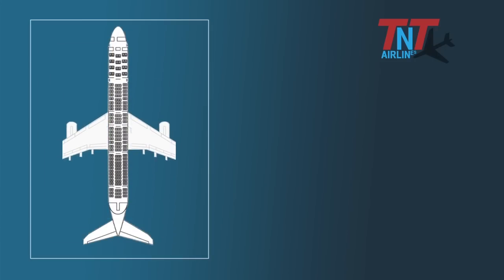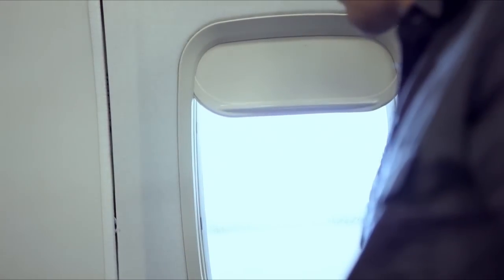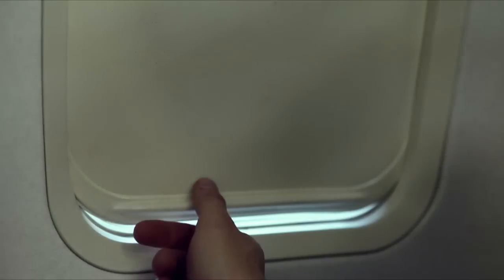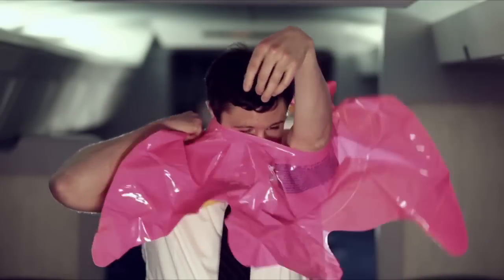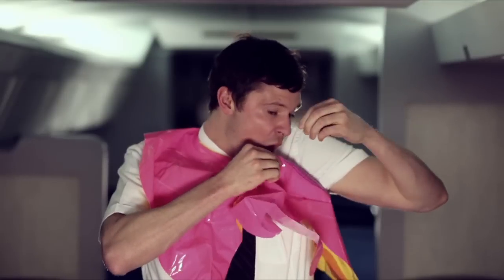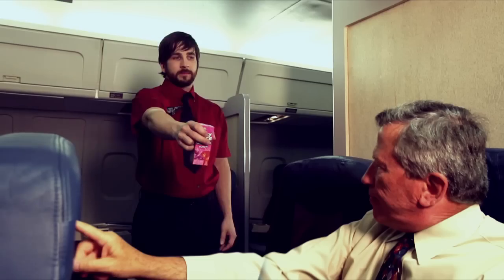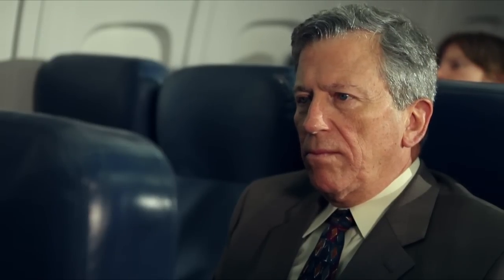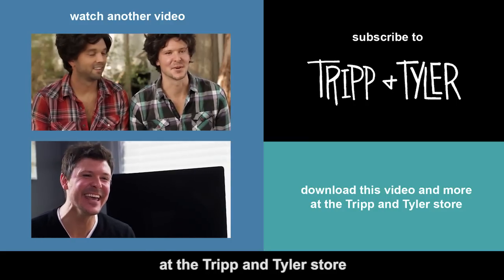TnT Airlines (Pre-Flight Video)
Pre-flight instructional video for TnT Airlines.

Join our Quad Diamond Club and get exclusive content, unreleased videos, private Facebook group, live Q&As and more

Want to license this video to use at a meeting or event